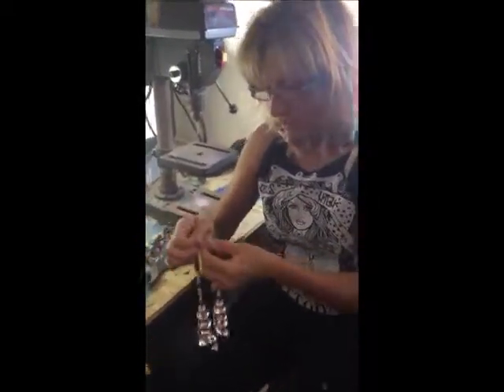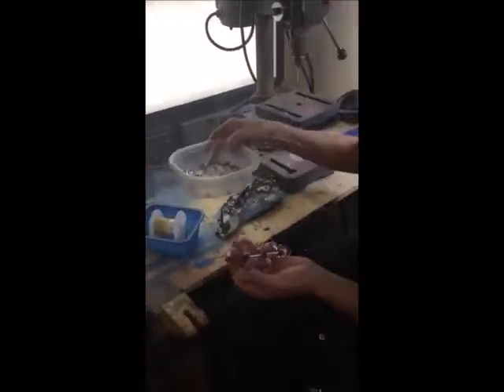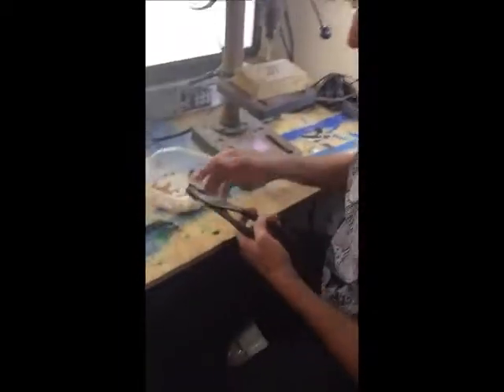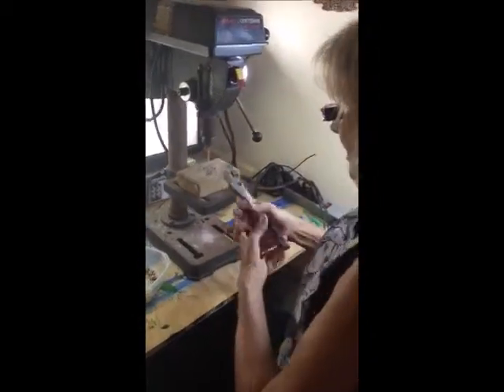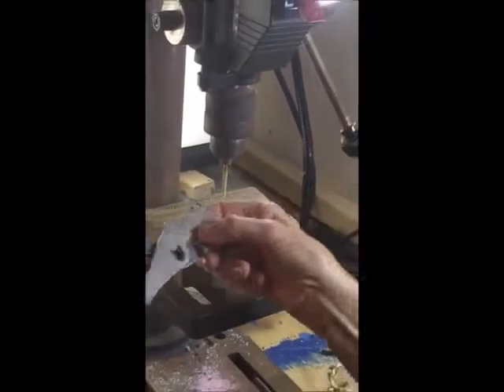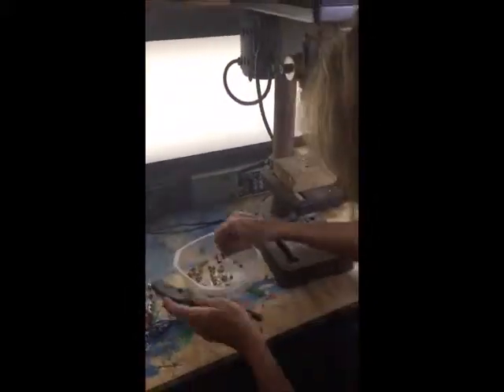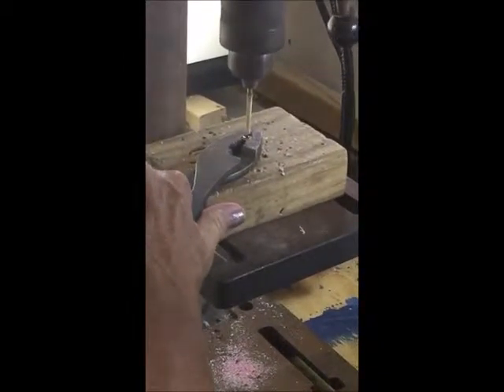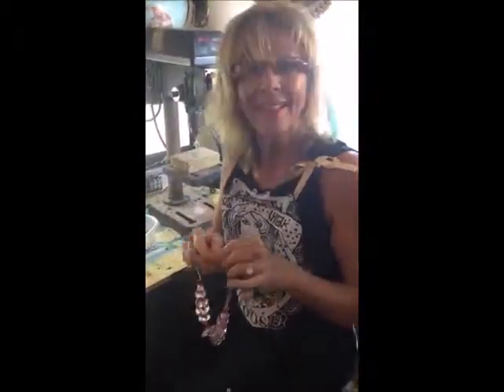Drilling Acyrlic Beads With Debbie!